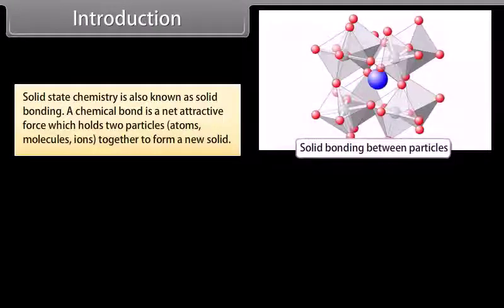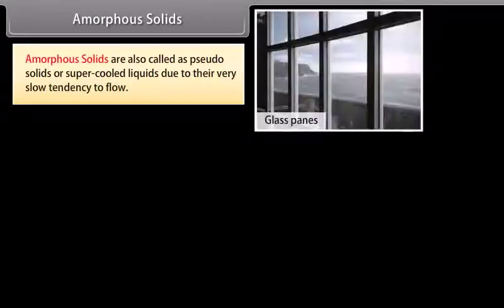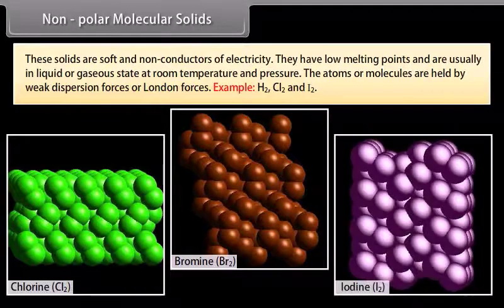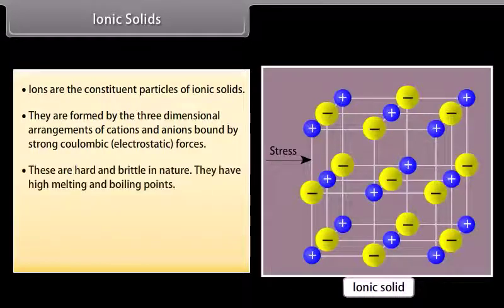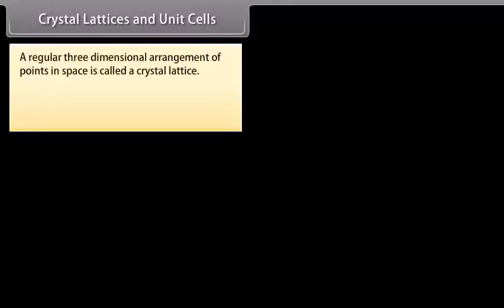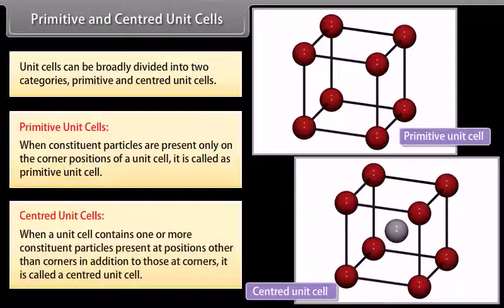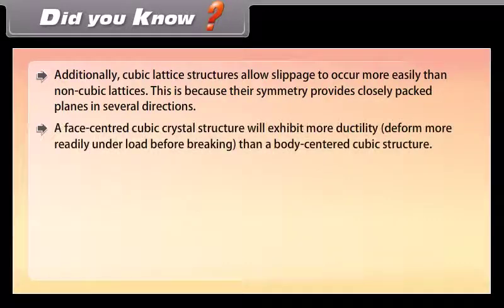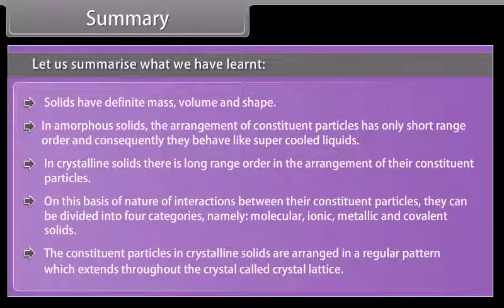12th Class Chemistry English Medium Solid State I